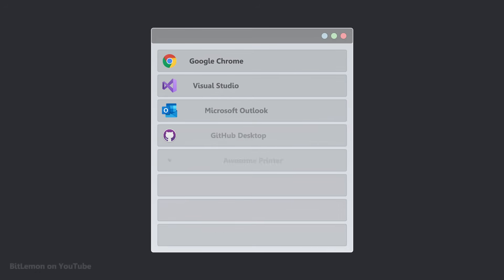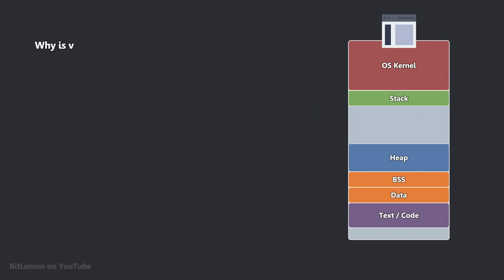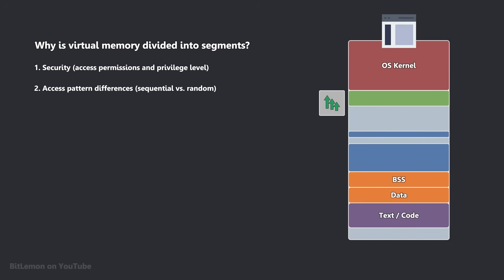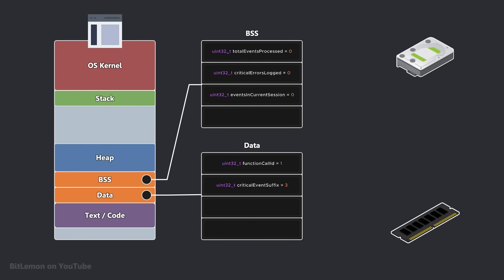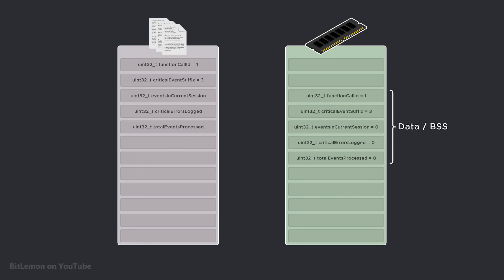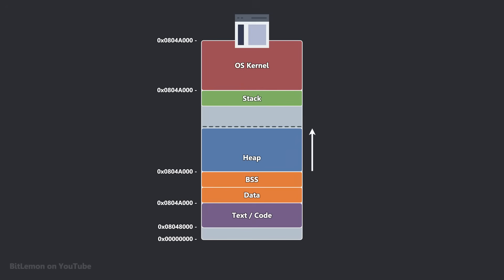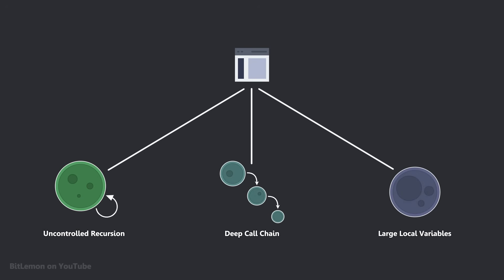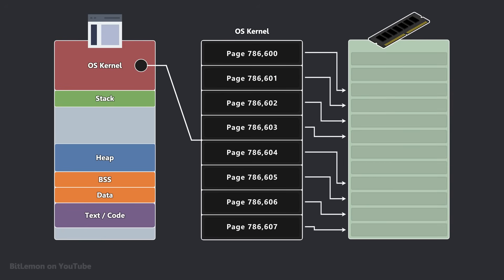Why Programs Use Stack, Heap, and Other Memory Segments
The virtual memory of a process is divided into several regions, each serving a specific purpose: code, data and BSS, heap, stack, the operating system’s kernel space, and potentially other segments. In this video, I go over why this segmentation is so important and what does each segment actually does.

SUMMARY
The main segments of a program's virtual space are:
• Text/Code:  The executable instructions of the program. Loaded from the binary (compiled) file, found on the disk.
• Data & BSS: Global and static variables. The data segment stores initialized variables, while the BSS segment stores uninitialized variables.
• Heap: Memory area used for dynamic memory allocation during program runtime. Uses a memory allocator to track free and occupied memory addresses. Memory release is fast, but allocation could be slow (compared to the stack).
• Stack: Memory area used for storing function parameters, local variables, and the callers return address, among other things. It uses a data structure called a Stack Frame to encapsulate all information of an active function. It uses a simple pointer (Stack Pointer) to track the top of the stack. Memory allocation and release are very fast.
• OS Kernel: Reserved for the operating system’s pages. Helps the program to execute privileged (operating system) code such as reading and writing to a storage device or sending data over the network.

SOURCES
The information in this video is mainly based on the book: Operating System Concepts (10th Edition) by Abraham Silberschatz, Peter B. Galvin, and Greg Gagne.

00:00 Introduction to Processes
00:38 Virtual Memory Segments
01:53 Text/Code Segment
02:14 Data & BSS Segments
03:14 Heap Segment
04:07 Stack Segment
05:38 OS Kernel Segment

ATTRIBUTION
Some of the elements in the video were designed by vectorpocket / macrovector / rawpixel.com / Freepik at freepik.com.